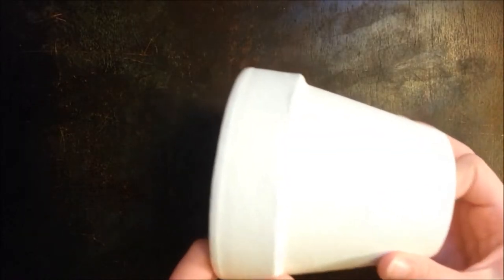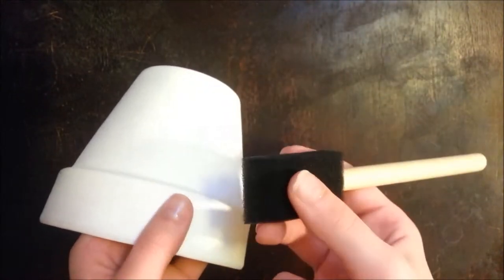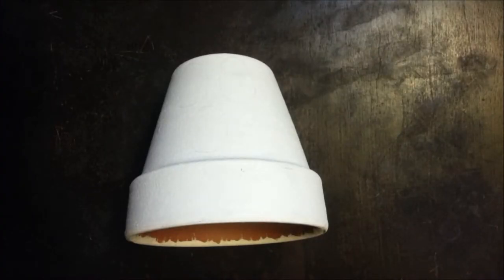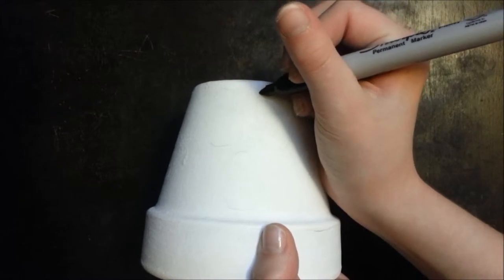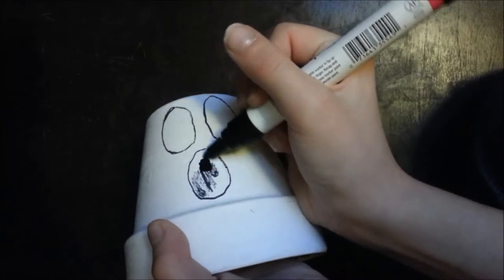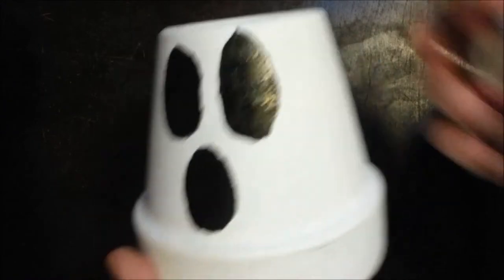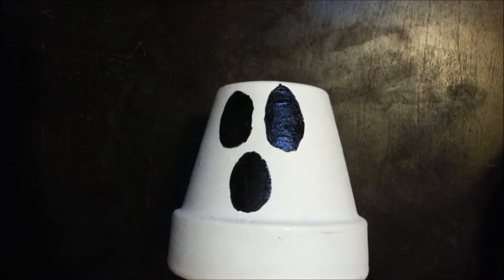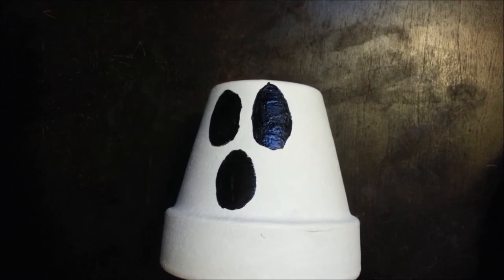Clay Pot Ghost! DIY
Hey everyone!!
I found this idea on Pinterest!!

If you make this, use the kaitlyns_crafts on Instagram.